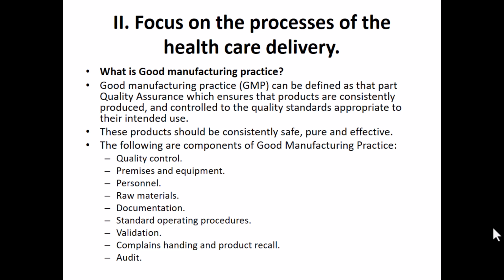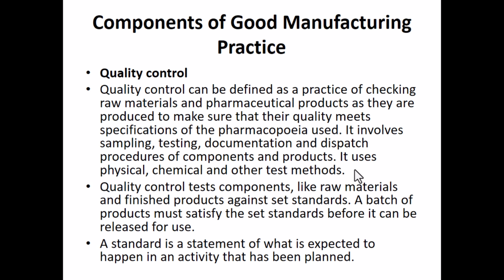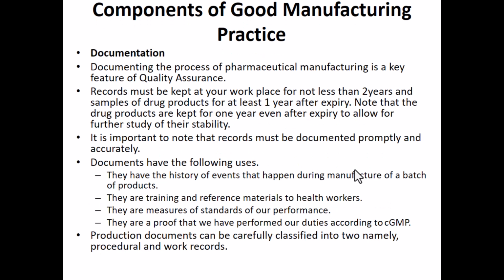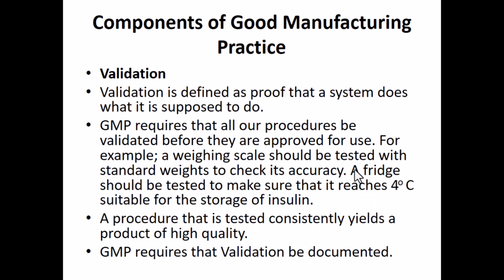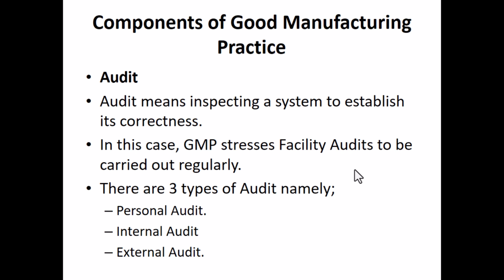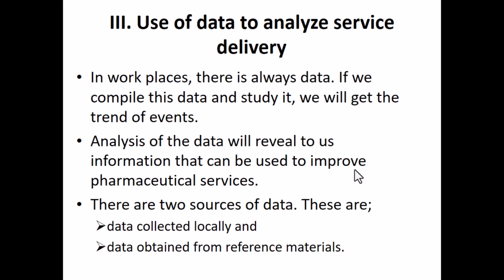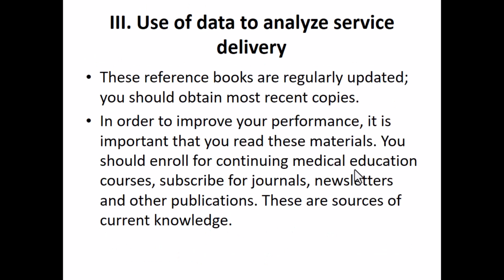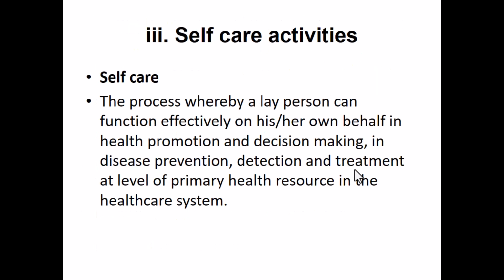Implementing Good Manufacturing practices as element of quality Assurance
This video/lecture is made for u to expound knowledge on good manufacturing practices at the pharmaceutical entity , clearly expounding on components , concepts , and relevance in Ensuring Excellent standard quality of product